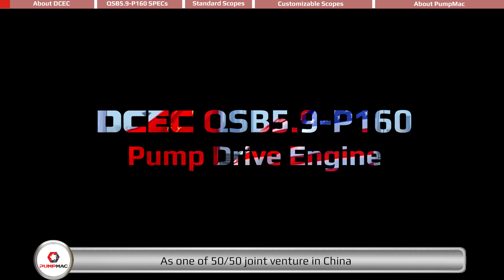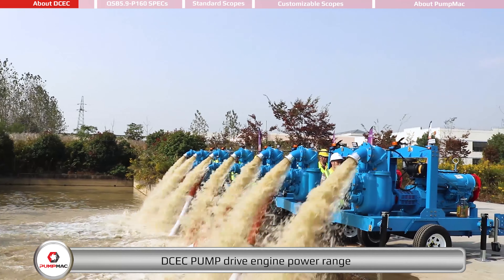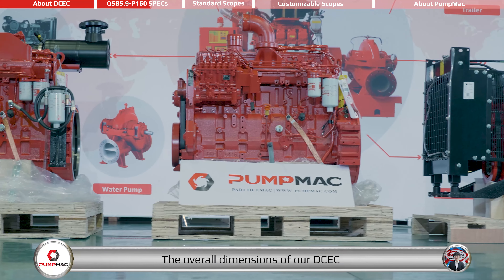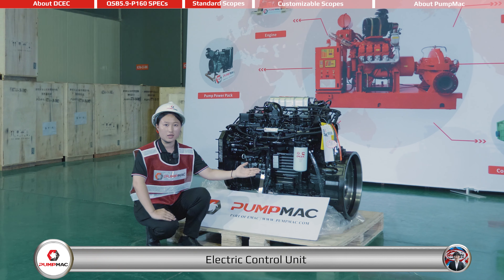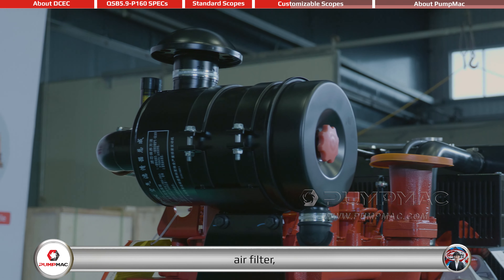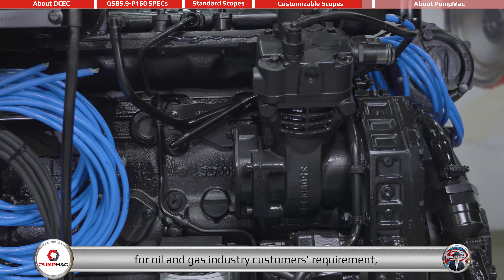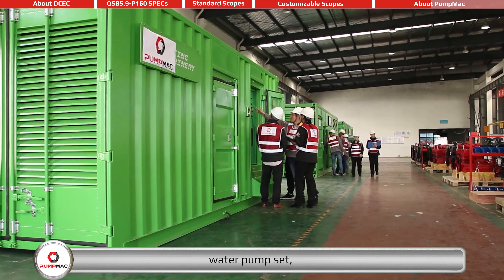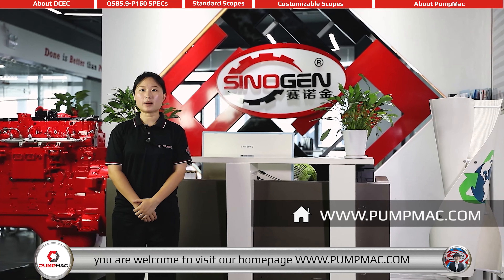DCEC Cummins QSB5.9-P160 Pump Engine Introduction 2022 [Specifications and Scopes of Supply]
This video including the breif introduction of DCEC Cummins engine factory, and detailed introduction of DCEC Cummins QSB5.9-P160 pump drive engine. For more information about DCEC Cummins QSB5.9-P160 engine, you are welcome
There are 5 key moments in this video:
0:00 DCEC-Dongfeng Cummins Company Introduction
1:20 DCEC QSB5.9-P160 Engine Specifications
2:25 DCEC QSB5.9-P160 Engine Standard Configuration
3:21 DCEC QSB5.9-P160 Customizable Configuration
4:52 PumpMac Introduction
DCEC Cummins QSB5.9-P160 pump drive engine is a 6-cylinders in line, 5.9 liters four-strokes engine with 102mm bore and 120mm stroke. Equipped with Electrically Control High-pressure Common Rail, comes with turbocharger and Air-Air intercooler. The prime power for generator set 1500RPM of DCEC Cummins QSB5.9-P160 pump drive engine is 120 kW.

As part of EMAC, PumpMac provides abundant premium pump-driven power pack options, WPT PTO, Advance gearbox and pump head, as well as customized water pump set. We also have a set of NFPA20 standard engine power pack accessories including air intake shut-off valve, DC contactor, engine control panel, jacket water heater etc. We provide full life cycle services for all customers, from design to power system supply, from installation to commissioning, from after-sales service training to spare parts supply, from trouble shooting to overhaul technical support.
For more information about PumpMac and our pump related products, you are welcome to visit PumpMac homepage
Advantages of DCEC Cummins QSB5.9-P160 Pump Drive Engine
1. DCEC Cummins QSB5.9 series pump drive engine is a 6-cylinders in line, 5.9 liters four-strokes engine with 102mm bore and 120mm stroke. DCEC Cummins QSB5.9 series pump drive engine equipped with Electrically Control High-pressure Common Rail.

2.The prime power range for generator set 1500RPM of DCEC Cummins QSB5.9 series pump drive engine is from 96 kW to 120 kW.

3. DCEC pump drive engines have different configurations which have different power output, with code T in the engine model name means turbocharged engine, code TA in the engine model means turbocharge with water-air intercooler and code TAA in the engine model means turbocharge with air-air intercooler.